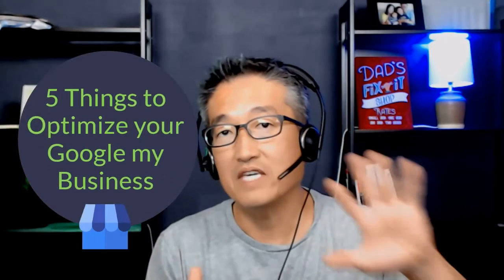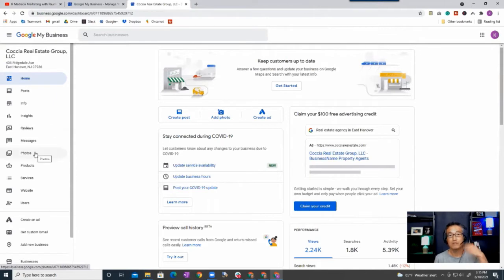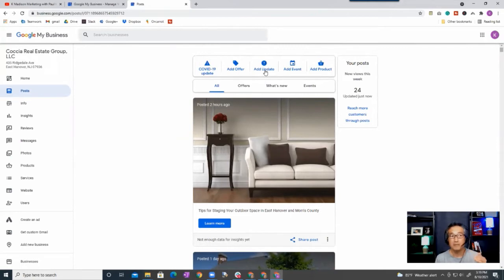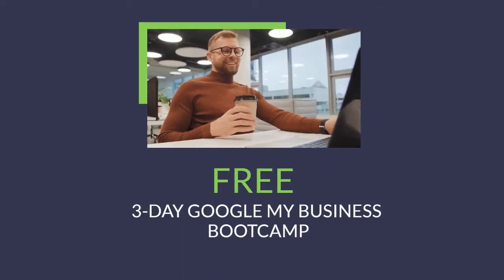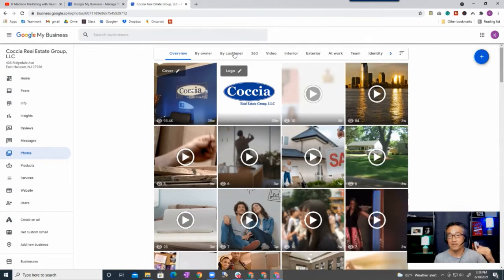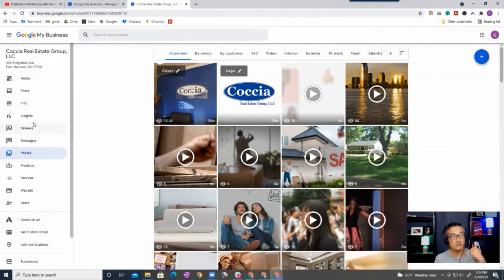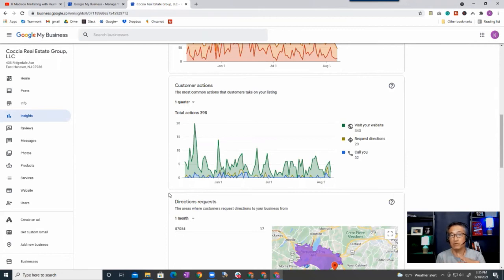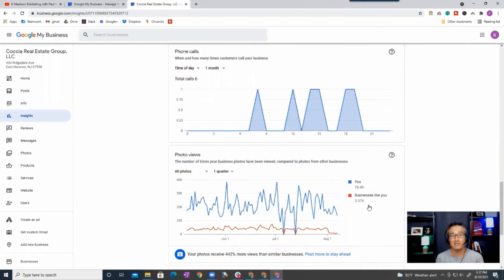How to Setup a Google Business Profile Listing for Real Agent Part 2 (formerly Google My Business )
Part 2 on how to set up a Google Business Profile (formerly Google My Business) listing for Real Estate Agents.

✅ Fast Track Course to Your 1st Customer in 30 days
✅ Core Offers Snapshot for Local Businesses
✅ Private Members Community
✅ 1 on 1 Kickoff Call w Paul Kim
✅ Weekly Group Coaching Call w/ Paul Kim
✅ Support to Onboard Your First Customer

🎯Ways to Work with Paul and K Madison Team
👉 1. Done For Service
Schedule a strategic consultation and discover the potential transformations we can achieve for you and your business.

👉 2. Hop on board with our Pro360.io Platform, team up with our strategic consultation, and set up your business for a six-figure income!

👉 3. For Marketers … Sign up for a GoHighLevel trial and establish a lucrative SaaS/ Marketing Business with potential for six-figure earnings!

K Madison | Online Marketing and Reputation Expert

We help small businesses, professionals, coaches, consultants, and coach creators to build, grow and scale their online empires to acquire free leads without paying for ads or constantly posting on social media.

I am an independent entity from HighLevel. I am not an agent or employee of HighLevel and have no authority to make binding contracts or represent HighLevel. I receive referral payments from HighLevel. The opinions expressed here are my own and shall NOT be interpreted or considered as representations, guarantees, or statements made by HighLevel Inc or any of its subsidiaries, agents, or assigns.